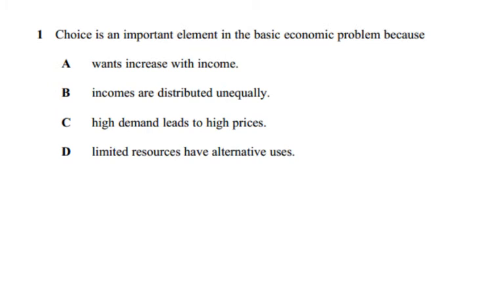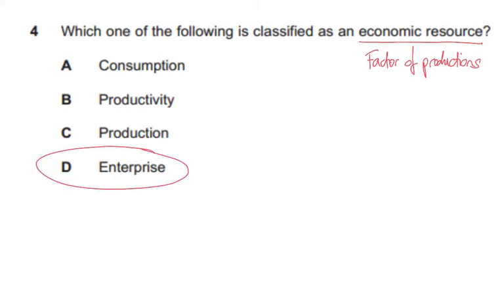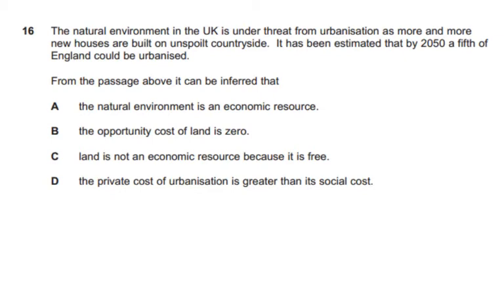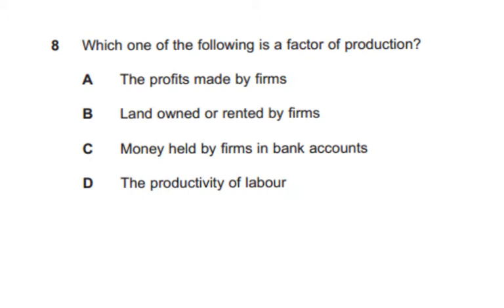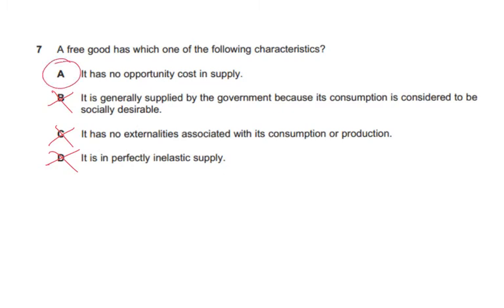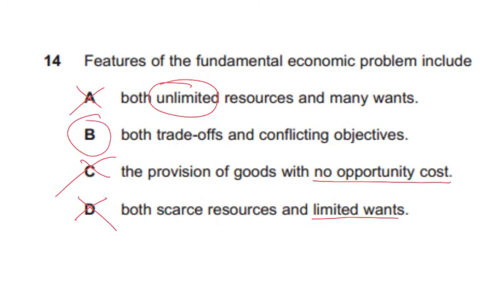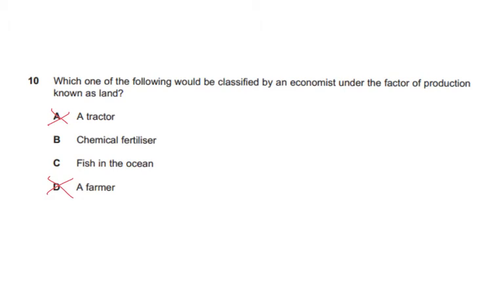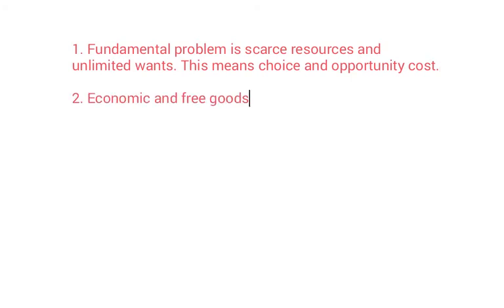Basic Economic Problem Multi Choice